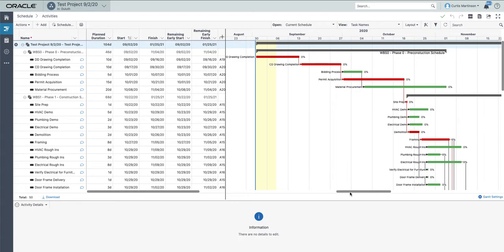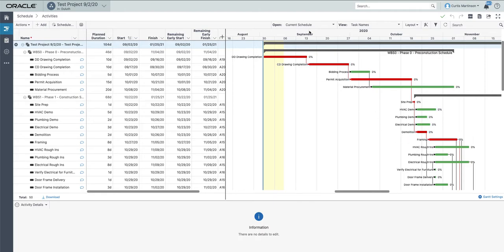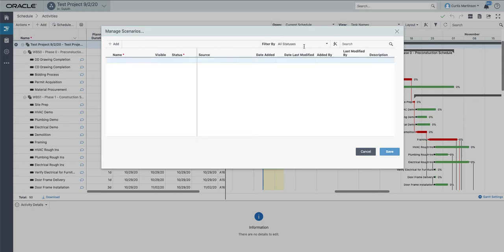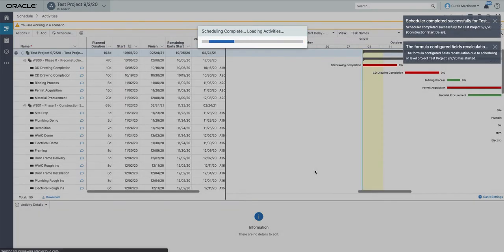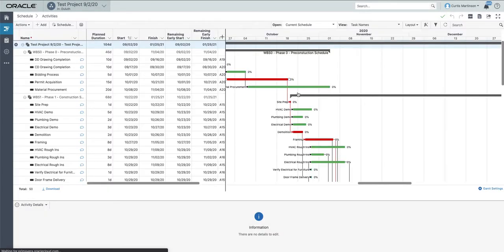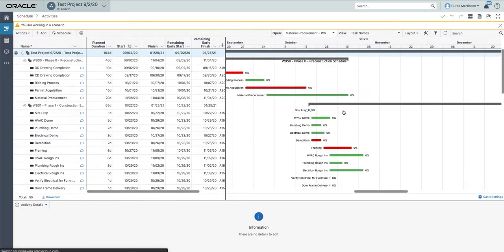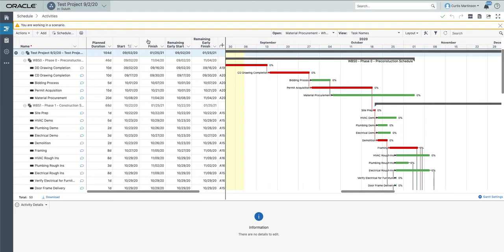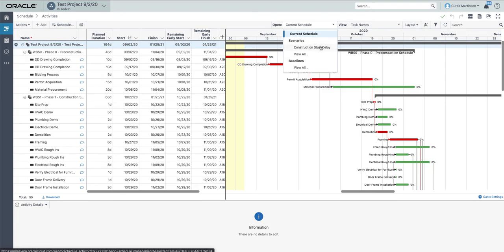PRIMAVERA - Scenarios Creation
A quick video recapping how to's for creating a Scenario on your project to simulate a delay or different path.